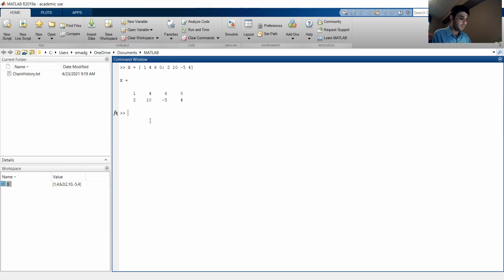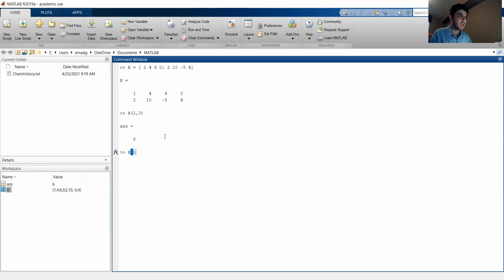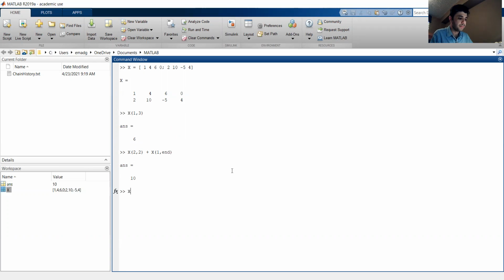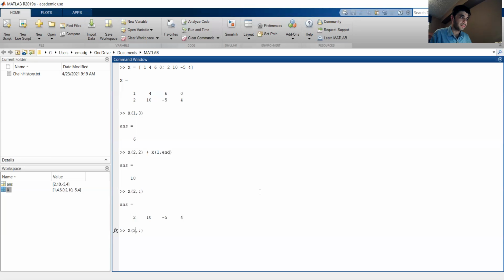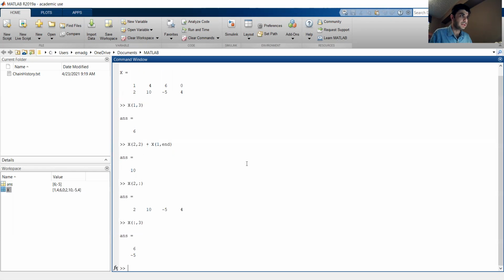Matrix on MATLAB for beginners Part 3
In this video, I show you how to work with elements of a matrix on MATLAB.